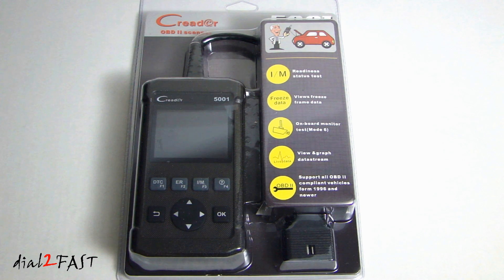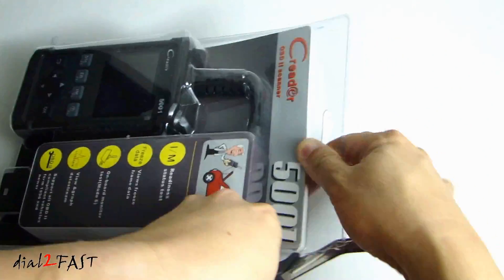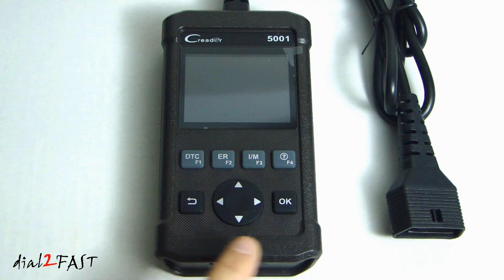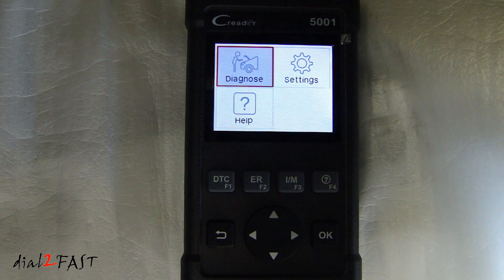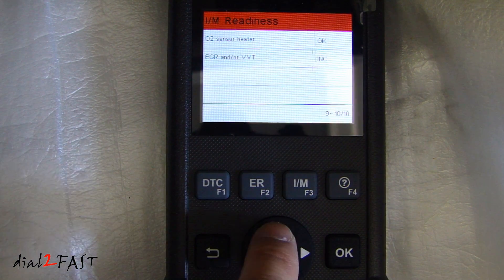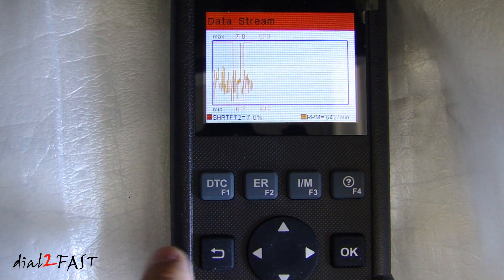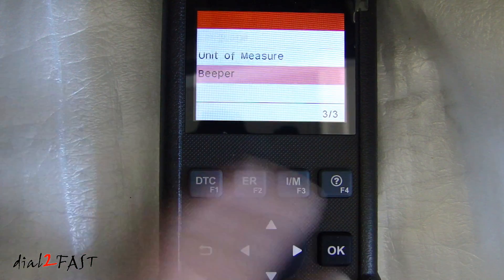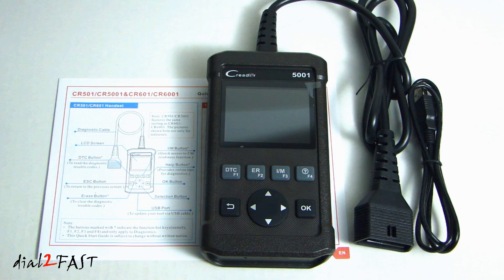CReader 5001 OBDII Diagnostic Scan Tool with Color LCD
LAUNCH CREADER 5001 OBDII SCAN TOOL

Description

    INTRODUCTION: CReader 5001 provides full OBDII/EOBD diagnostic functions and meets protocols such as ISO9141-2, ISO14230-4, SAEJ1850, and ISO15765-4. Supports all OBDII compliant vehicles manufactured since 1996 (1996 to Now).
    THE FEATURES YOU NEED: Color LCD display; View freeze frame data; View graphical and numeric data streams; Sensor tests; Monitored systems tests;No batteries, supply power through OBDII cable.
    THOUGHTFUL DESIGN: All-in-one screen and easy-to-use hotkeys make the CReader 5001 an ideal tool for the DIYer and professional technicians alike.
    POWERFUL FUNCTIONS: Full OBDII/EOBD Diagnostic Functions. Read & Clear DTCs, I/M Readiness Status, Read Freeze Frame, Read Datastream, Read Vehicle Information, O2 Sensor Test, On board Monitored systems Test (mode 6), Read pending DTCs, Read permanent DTCs, Turns off Malfunction Indicator Light (MIL).
    QUALITY GUARANTEE: Multilingual Support (English, French, Spanish); Instructions with two languages (English and Spanish). The tool can be update via USB cable.It is running the latest software, can be used without update.